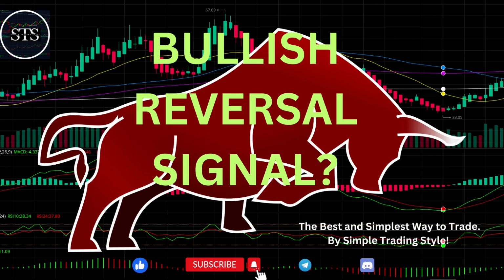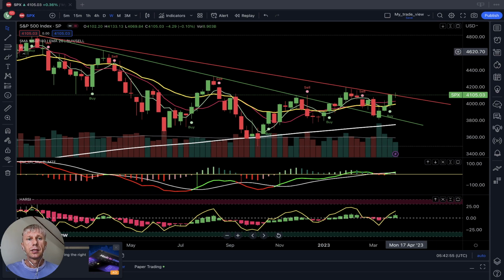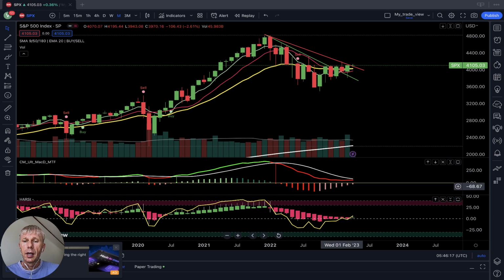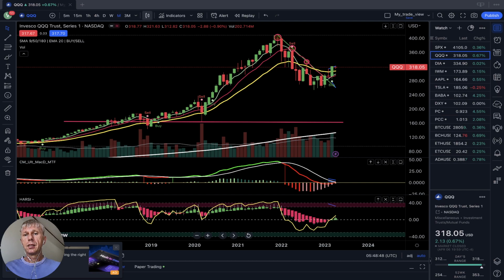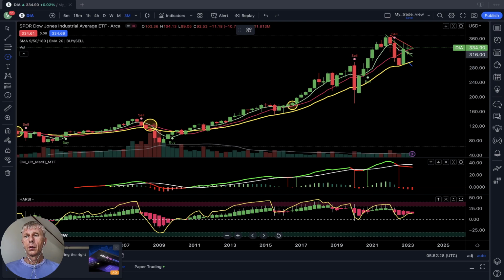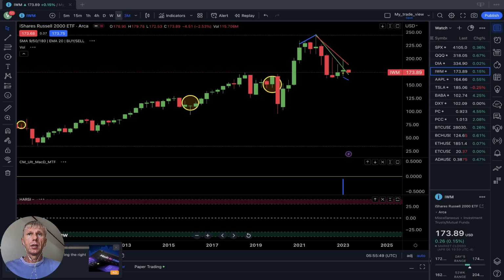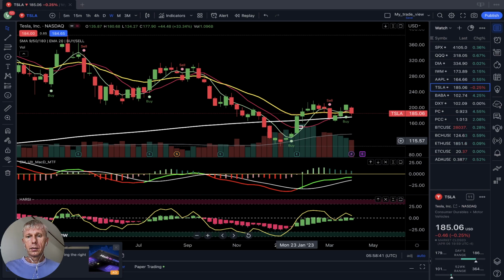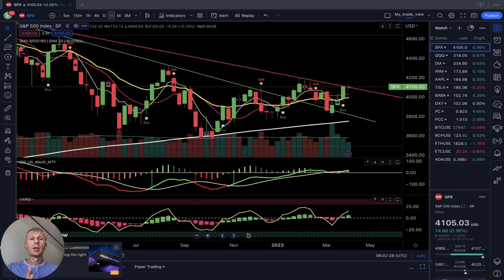BULL REVERSAL SIGNAL? Monthly StockMarket Update Easiest Style